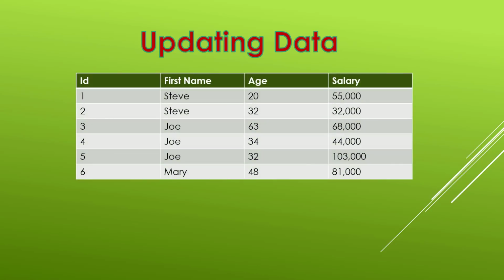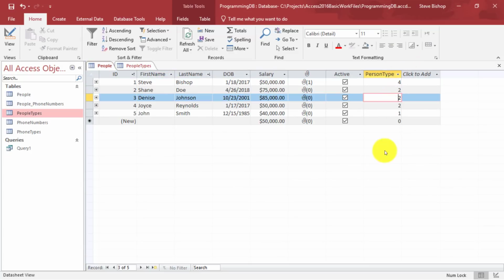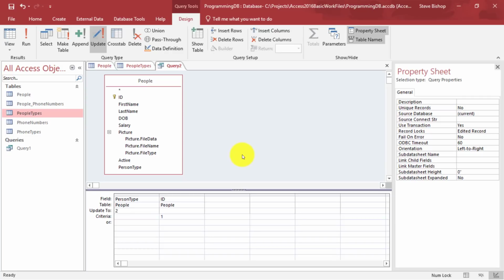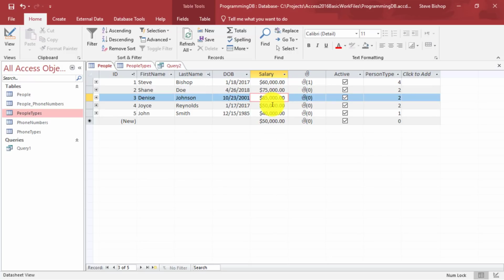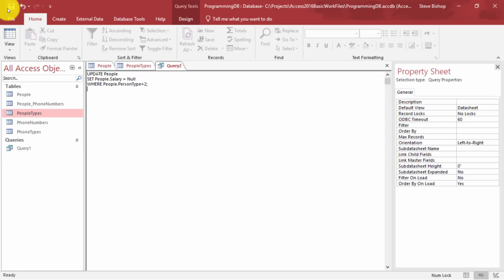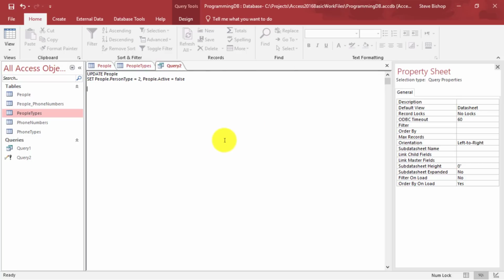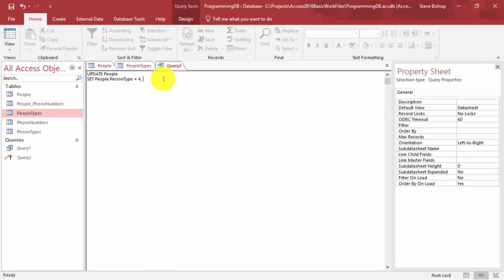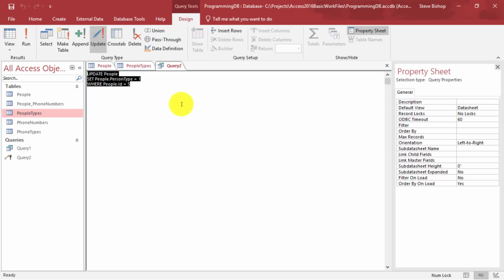12. Microsoft Access 2016: Updating Data With UPDATE and SET in a SQL Query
In this video on Microsoft Access 2016: Updating Data With UPDATE and SET in SQL, Steve Bishop give you a tutorial on how to create a SQL Update query that will update data in your tables with new values.  After watching this lesson you will know how to create or write a SQL query that updates your table data based on new values in your SET statement.

This how to video tutorial is part of a series of videos that are tutorials on various topics involving Access 2016, visual basic for applications (vba), structured query language (SQL), and basic form design (UI).  These lessons on Access 2016 will help you create applications for your business or personal use that will make you more efficient at organizing your data.